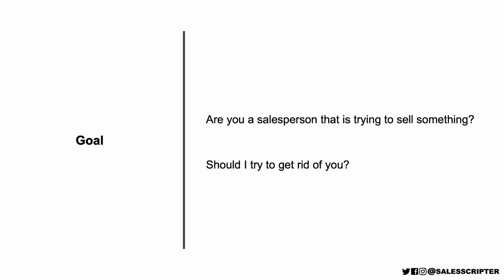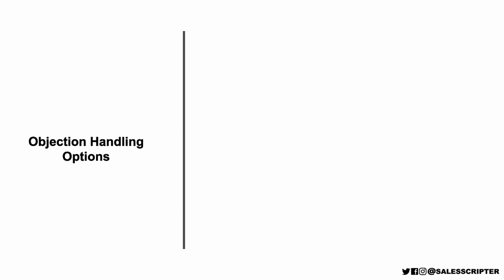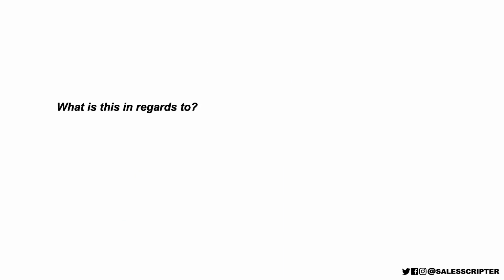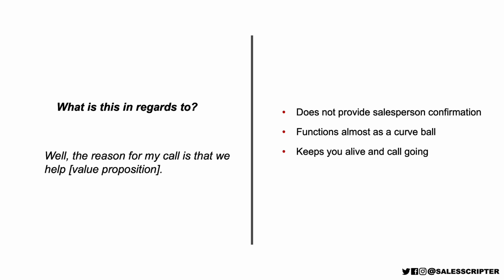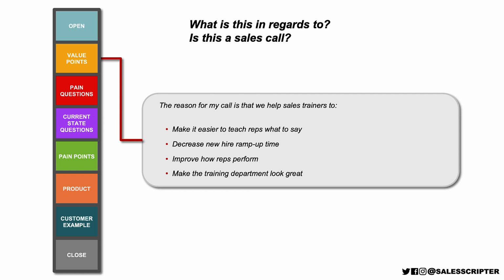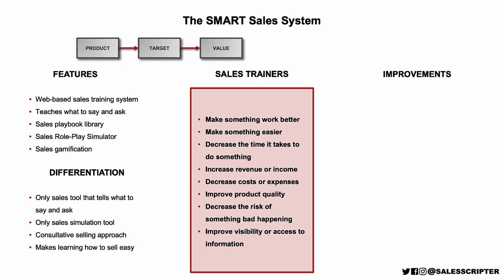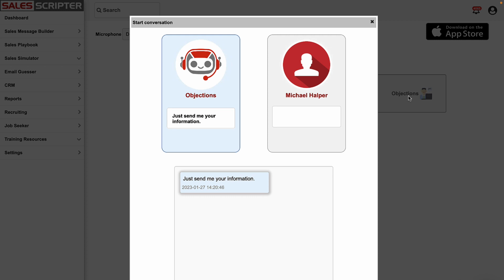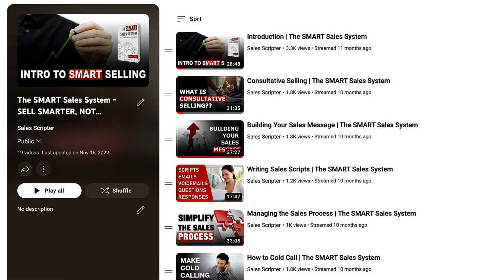What to Say to the "What Is This In Regards To" Sales Objection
In this video, we discuss What to Say to What Is This In Regards To Sales Objection. The objection of what is this in regards to will come up on one out of every three cold calls that you make so it can help to know what to say.

Here is a link to our full objection handling video -